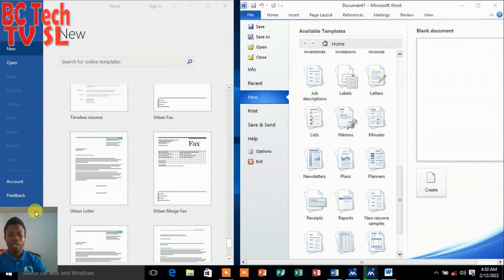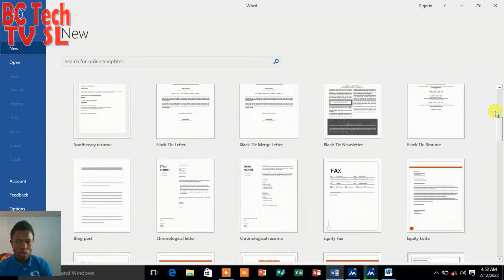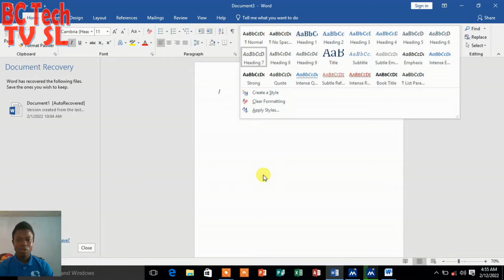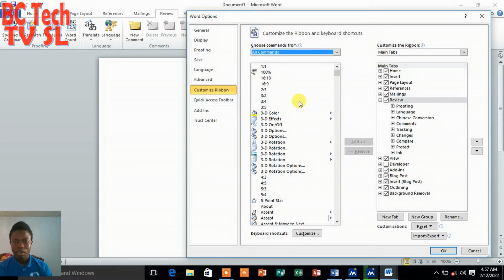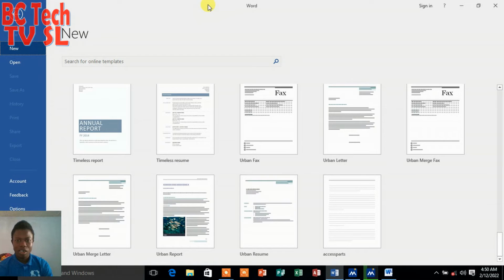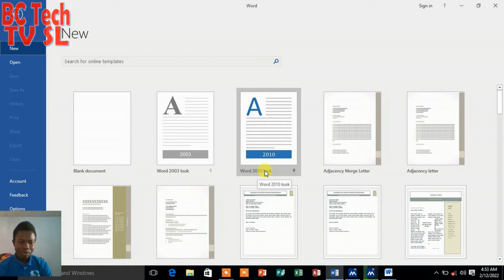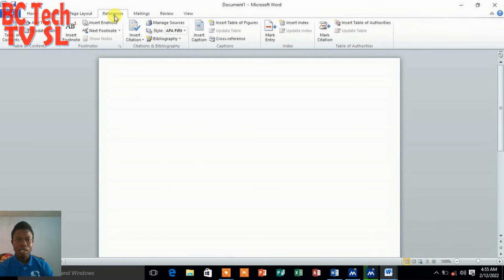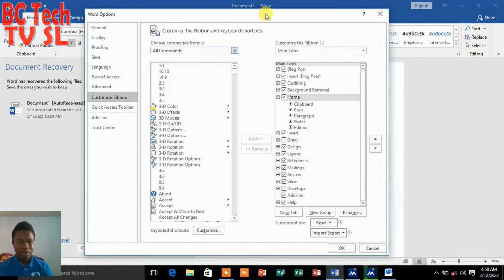DIFFERENT BETWEEN WORD 2010 AND 2019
This video will show you some of the preview of Microsoft word 2010 and 2019 and introduction of of them.